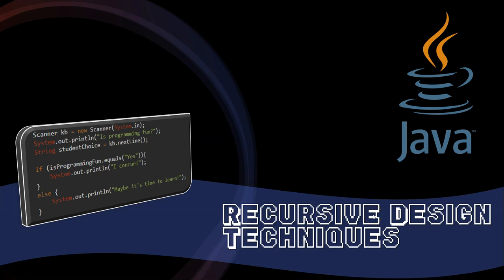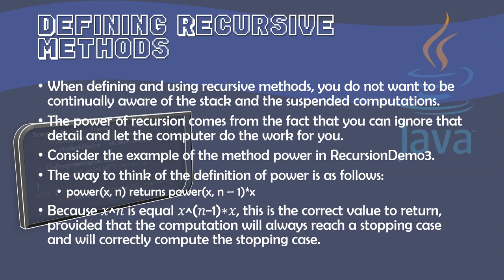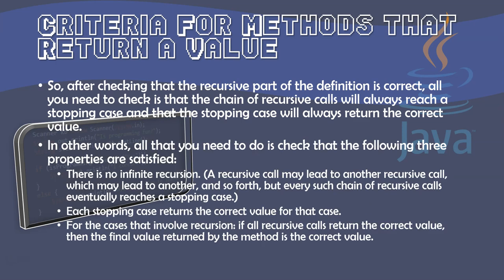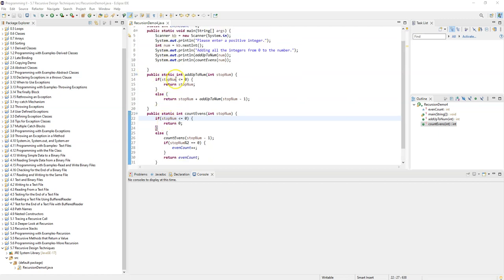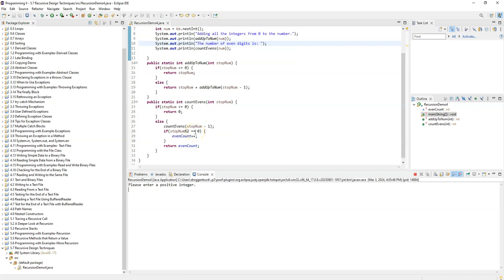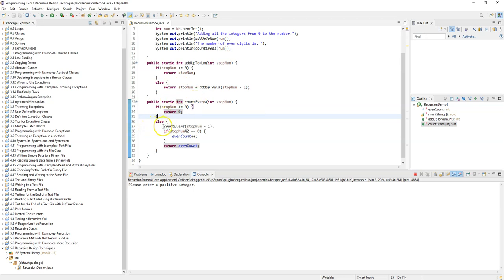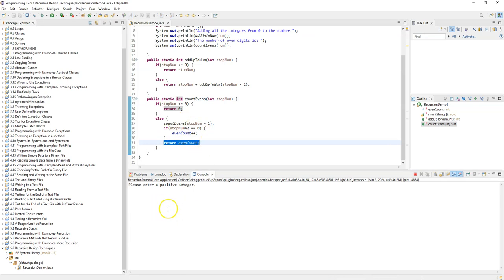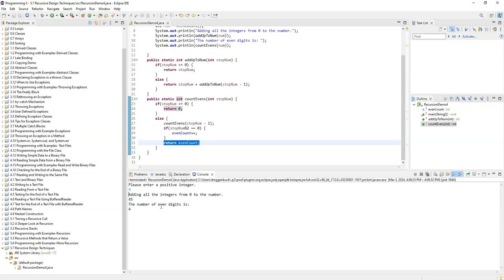5.7 Recursive Design Techniques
Taking a look at our recursive design techniques to build some more recursive methods.